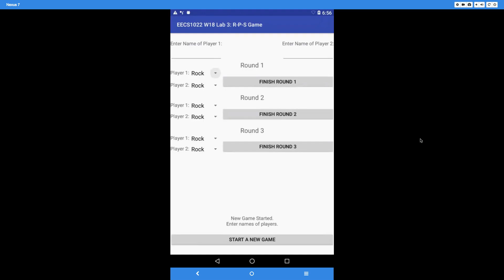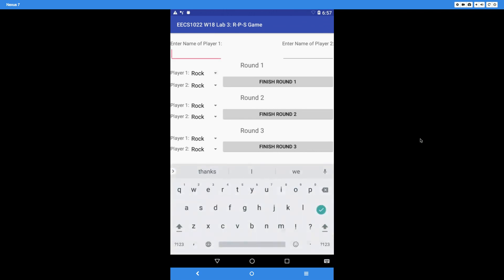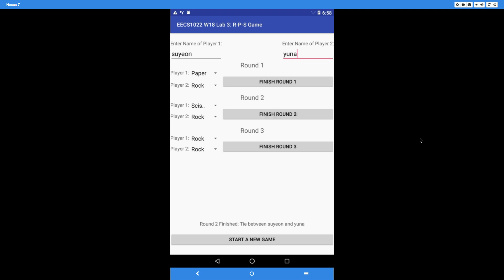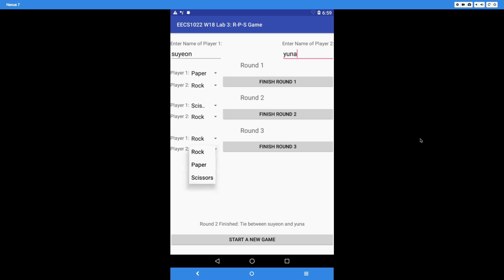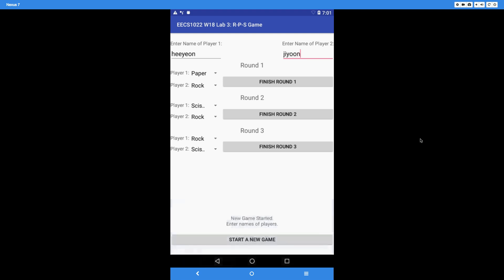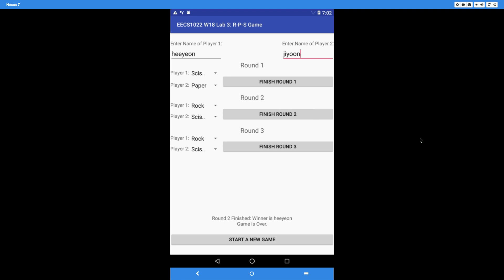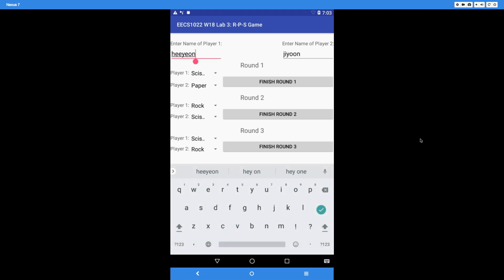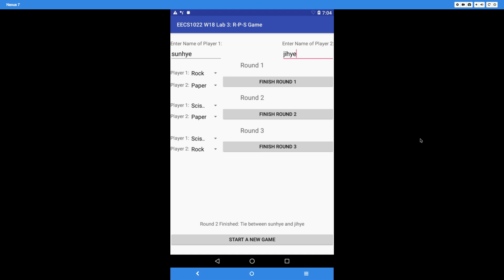Demo Lab 3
Building an app for the Rock-Paper-Scissors Game